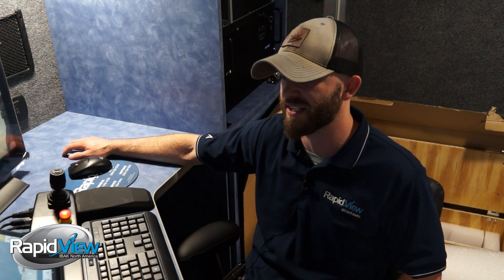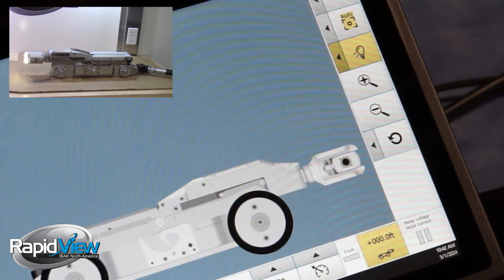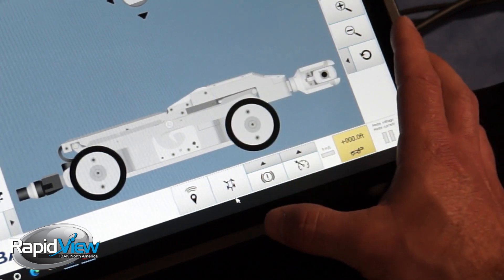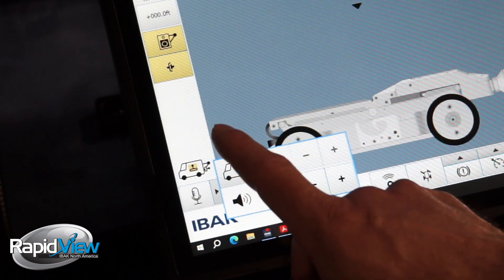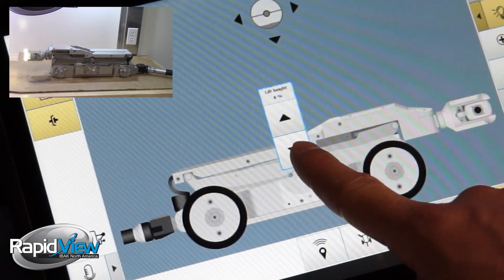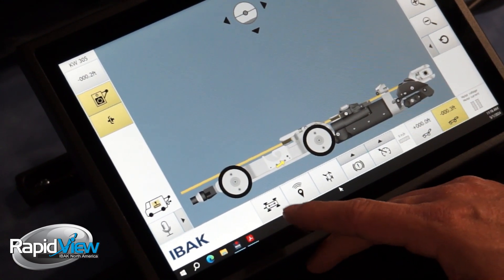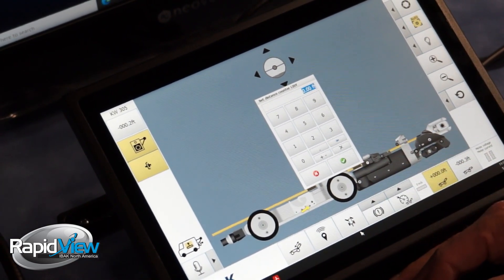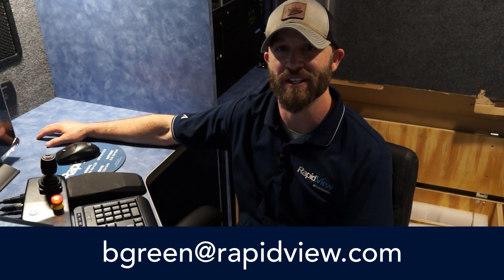Operating the BS 10 X Controller | Touchscreen Controls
The BS 3.5 - 10 X and the BS 7 - 10 X controllers are our standard control units for mainline inspections.  The BS 3.5 - 10 X is tailored for standard definition inspections, while the BS 7 - 10 X supports fiber optic cables for HD systems.  Follow along, as our Product Training Specialist, Billy Green, shows us how to operate the touchscreen controls.